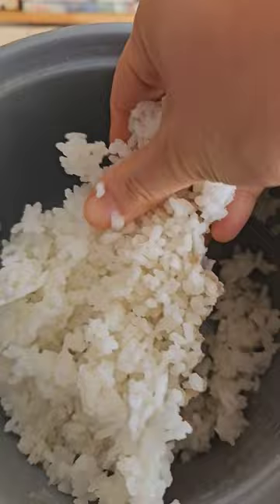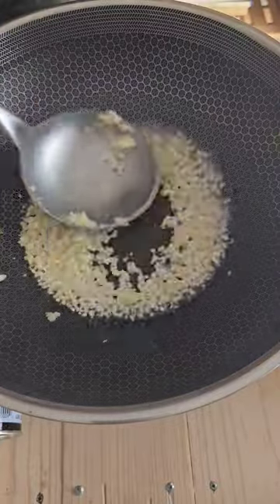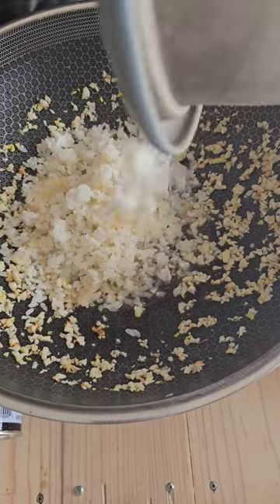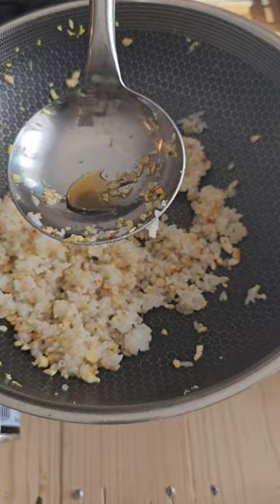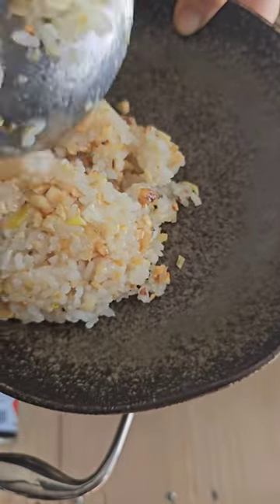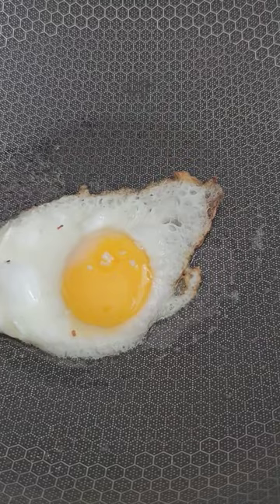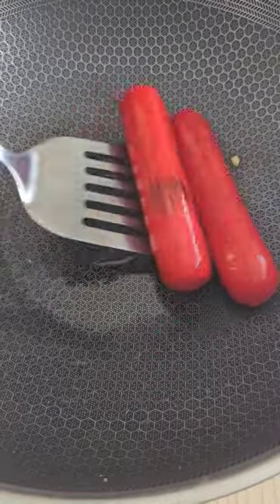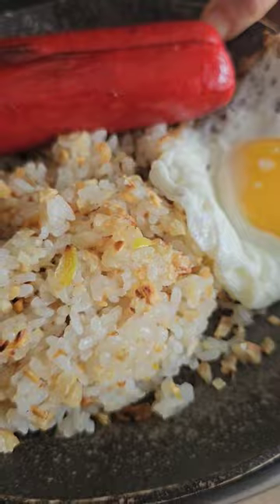Quickest fried rice with red hotdog combo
HotSilog is a combination of Filipino Red Hotdog Garlice Fried Rice and Egg. The quickest way to make a happy breakfast 😋 on a last weekend.